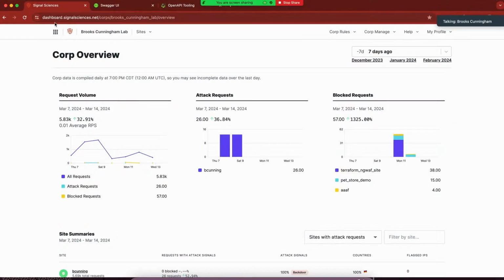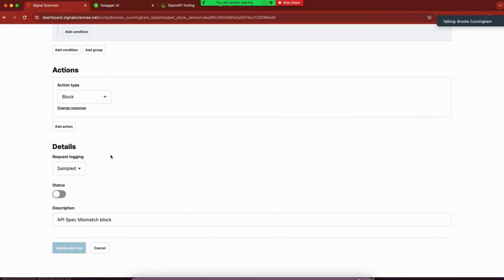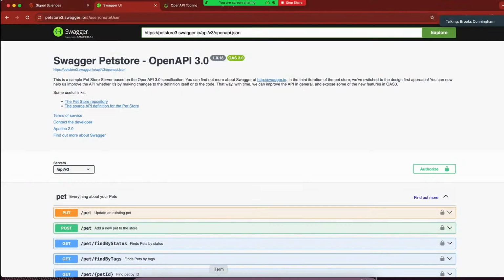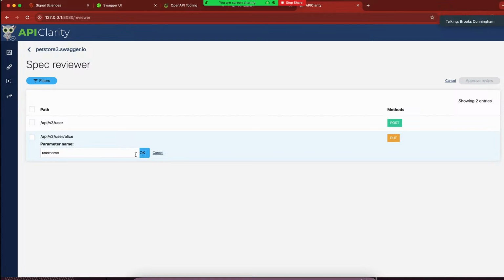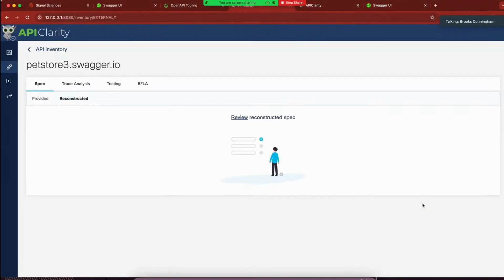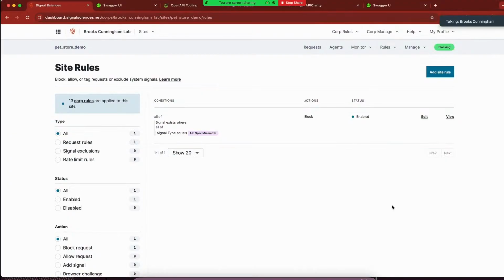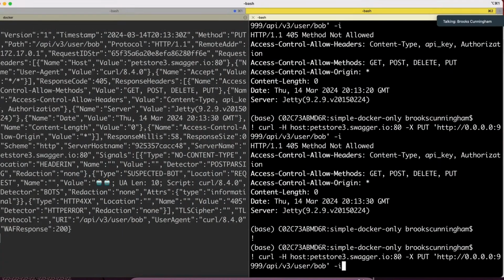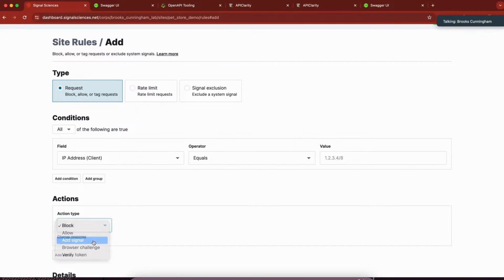Magical OpenAPI specifications with APIClarity – Fastly Developers Live #11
Join Brooks Cunningham, Fastly Security Strategist, as he dives into the powerful capabilities of Fastly that can be used in conjunction with APIClarity to enhance the visibility and security of any web API.

In this episode, we'll not only generate an OpenAPI specification *in minutes* with the help of Fastly’s next-generation Web Application Firewall, but we'll also configure the firewall to protect our servers from malformed requests by validating them against the same spec.

Resources:

WHAT IS OPENAPI?